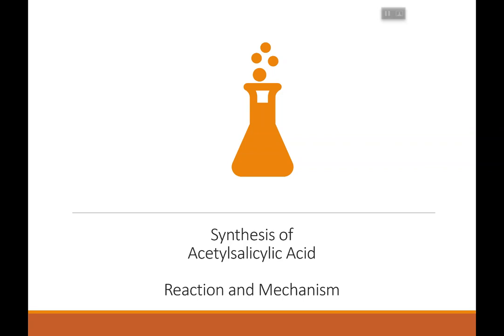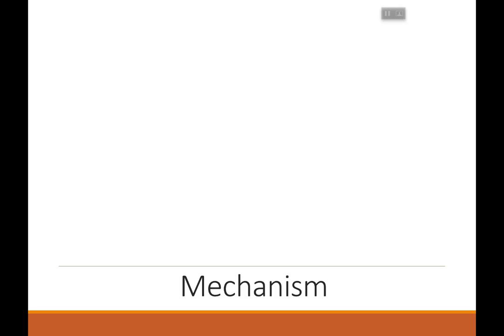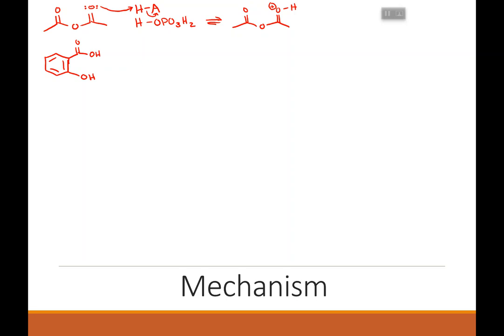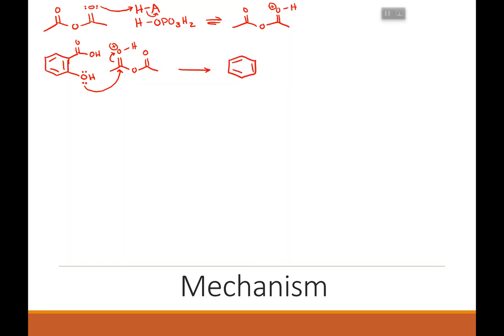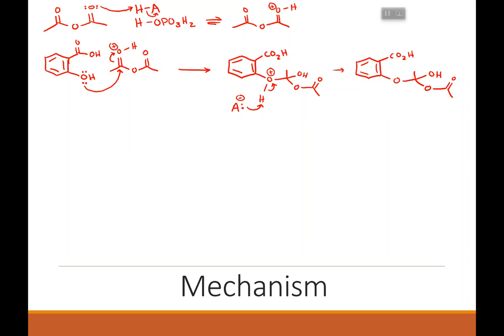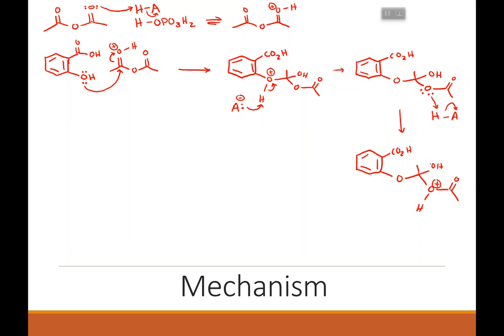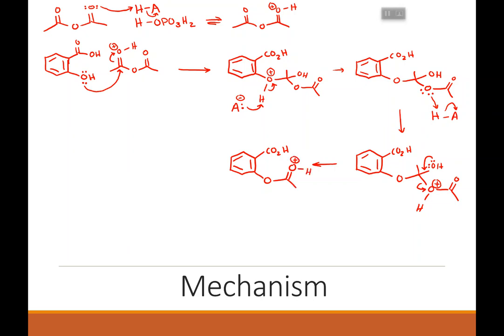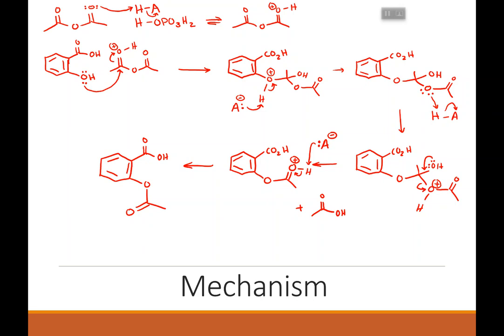Reaction and Mechanism for the Synthesis of Acetylsalicylic Acid